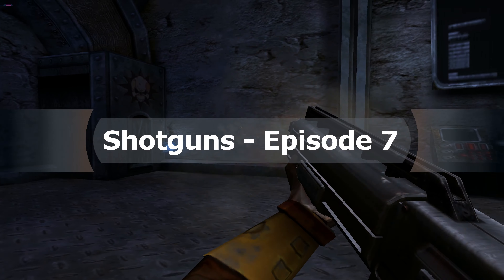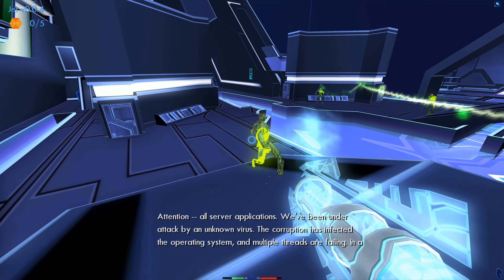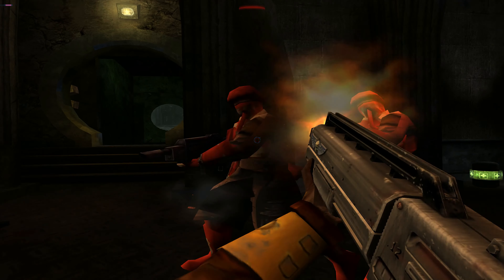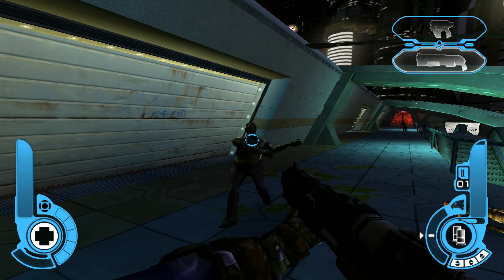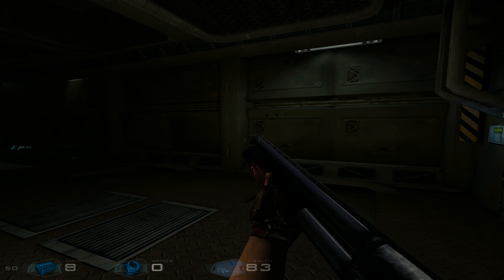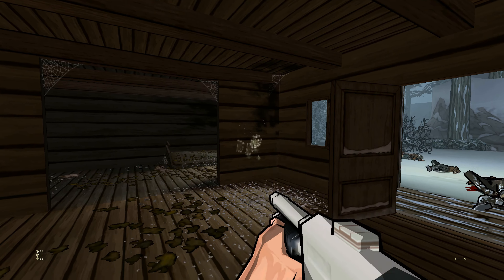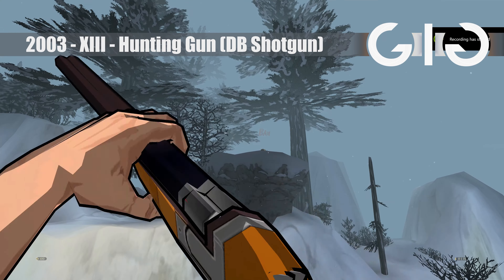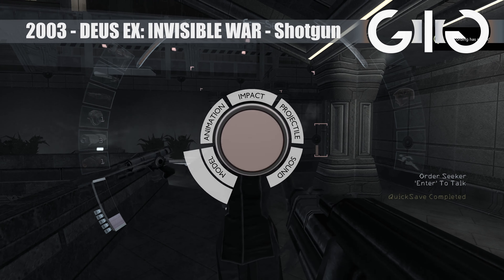All FPS Shotguns #7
Fictional shotguns showcased from every FPS single player campaign with expert analysis. 4K 60fps Ultra quality.

00:00 Intro
00:12 Tron 2.0
00:48 Chaser
01:21 Warhammer 40,000: Fire Warrior
01:55 Judge Dredd: Dredd vs Death
2:28 Judge Dredd: Dredd vs Death
02:49 Kreed
03:24 Kreed
03:55 XIII
04:24 XIII
04:56 Deus Ex: Invisible War

(Guns featured in this series are developer designed fictional weapons from single player campaigns only. No multiplayer only games or real world simulations like WW2 or Modern War games)